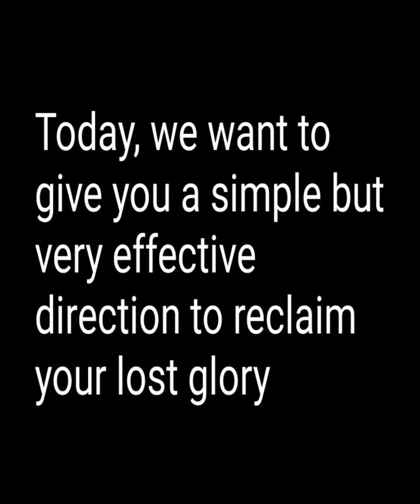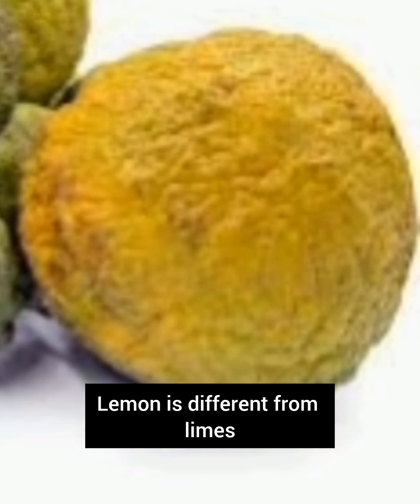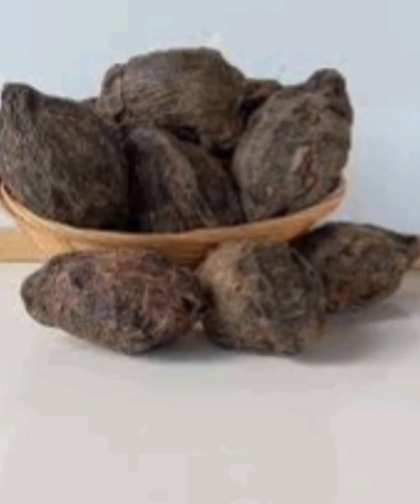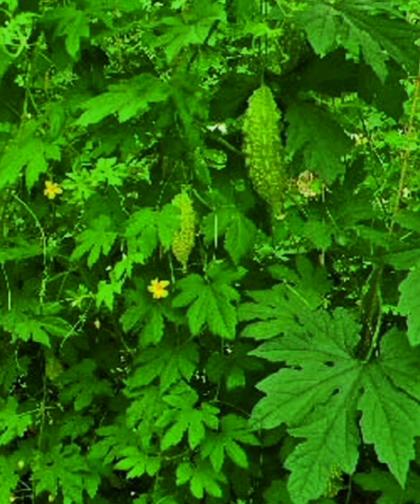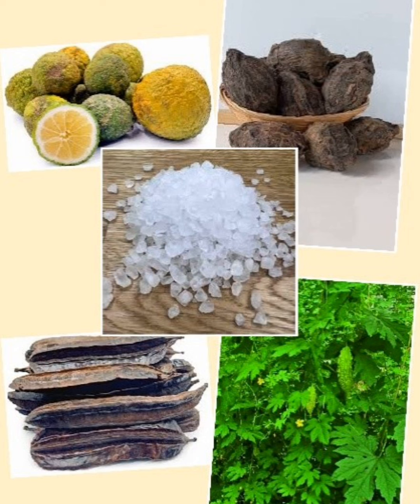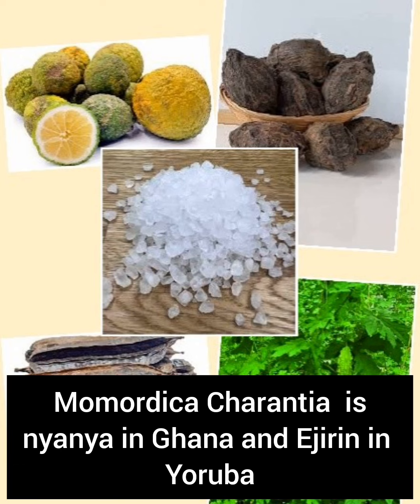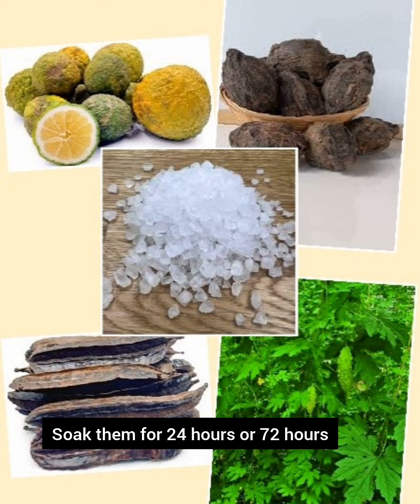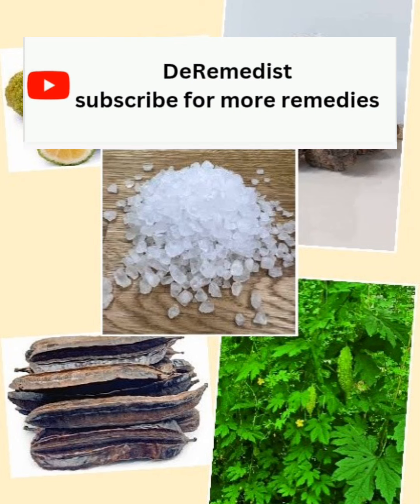Do this Direction to Reclaim Your Lost Glory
This video is about a direction to reclaim all your lost glory. Remember to bring your testimony.
You can also watch how to use garlic and sea salt for cleansing and favour